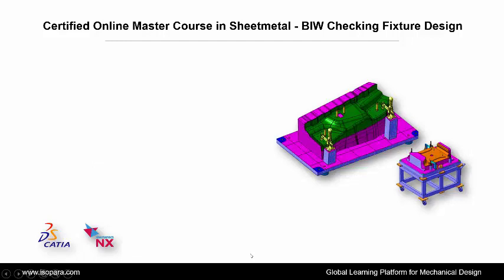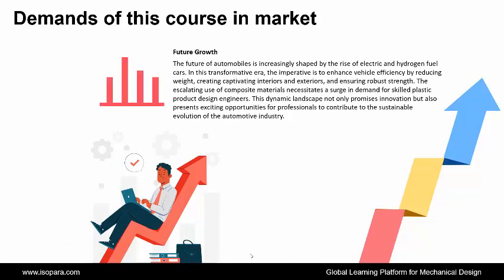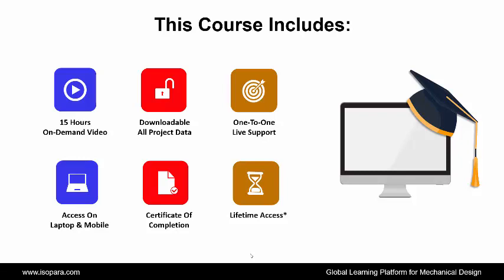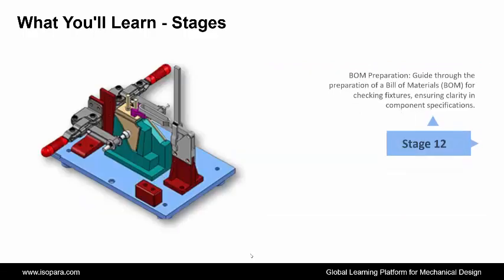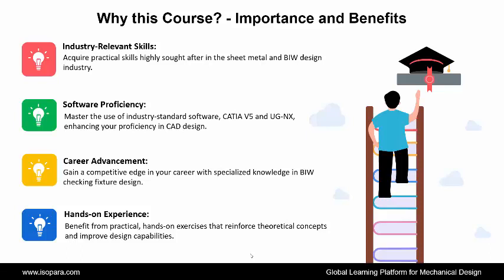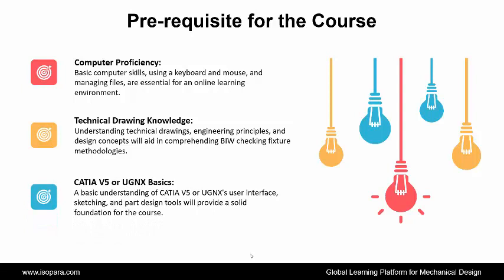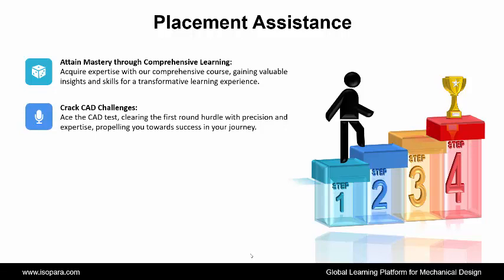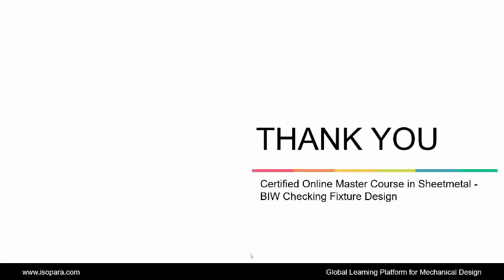Master Course in Sheetmetal - BIW Checking Fixture Design - CATIA V5 / UGNX || Certified || ISOPARA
🛄 About the Certified Online Master Course in Sheetmetal - BIW Checking Fixture Design - CATIA V5 / UG-NX  ISOPARA

🛄 What You'll Learn in this Course: 👇👇
👉Introduction to BIW, Jigs, and Fixture: Provide an overview of Body in White (BIW), jigs, and fixtures, emphasizing their significance in manufacturing processes.
👉 Types of Fixture: Explore different types of fixtures and their varied applications in the manufacturing industry.
👉Checking Fixture Alignment: Detail the importance of alignment in checking fixtures and the role it plays in ensuring accurate and reliable measurements.
👉 Types of Checking Systems: Explore various checking systems employed in fixtures, understanding their functionalities and applications.
👉 Identification Checking Fixture and Its Elements: Discuss the identification methods used in checking fixtures and highlight key elements crucial for effective fixture design.
👉Handling Checking Fixtures: Provide guidelines on the proper handling of checking fixtures to maintain their precision and durability.
👉 Packaging and Storage of Checking Fixtures: Discuss best practices for packaging and storing checking fixtures to prevent damage and ensure longevity.
👉Drawing Templates: Introduce the use of drawing templates, facilitating a standardized approach to fixture design documentation.
👉 Basic GDT for Checking Fixture: Cover the basics of Geometric Dimensioning and Tolerancing (GDT) as applied to checking fixtures, ensuring accurate and consistent detailing.
👉Child Parts Detailing: Explain the process of detailing individual components or child parts within a checking fixture assembly.
 👉  Material Selection: Discuss considerations for selecting materials used in checking fixtures, taking into account factors such as durability and precision.
👉 BOM Preparation: Guide through the preparation of a Bill of Materials (BOM) for checking fixtures, ensuring clarity in component specifications.
👉  Project on Checking Fixture for an Industrial Part: Engage in a practical project focused on designing a checking fixture for a specific industrial part. Apply theoretical knowledge to real-world scenarios, enhancing practical skills.